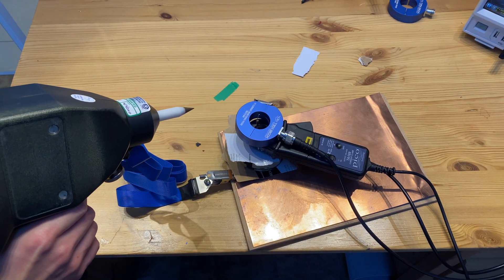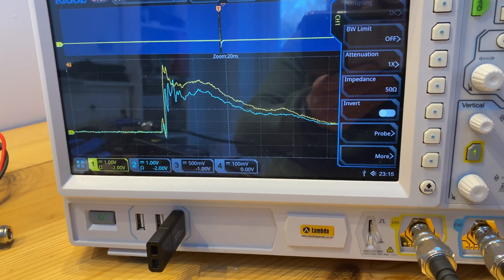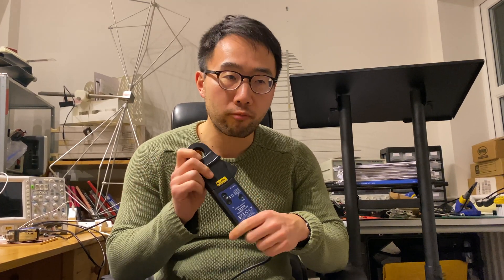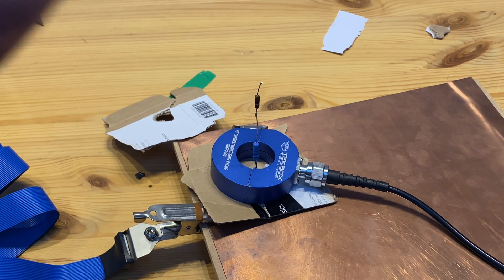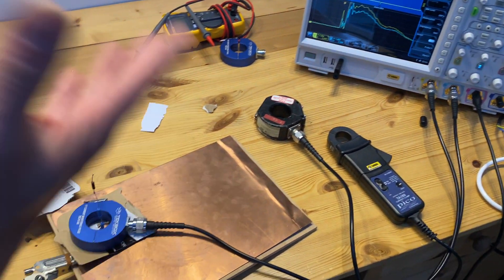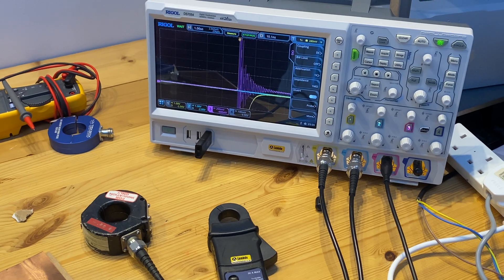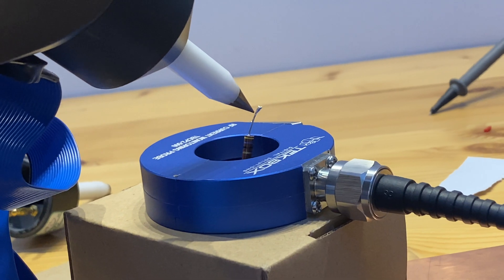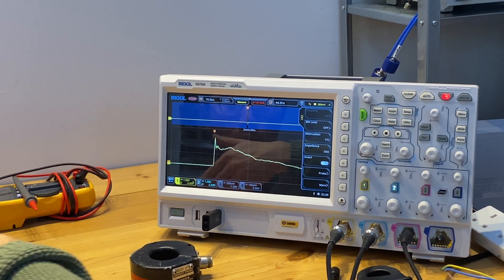Current probe Ep1 Part 2 - ESD discharge & E-field shielding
We will start uploading a series of videos introducing the techniques of using RF current probes for EMC troubleshooting. This is the part 2 of the first episode. The idea is simple and the demo is interesting. In this demo, we used ESD simulator to demonstrate the importance of using high bandwidth RF current probe to capture an ESD event. E-field shielding was also discussed.